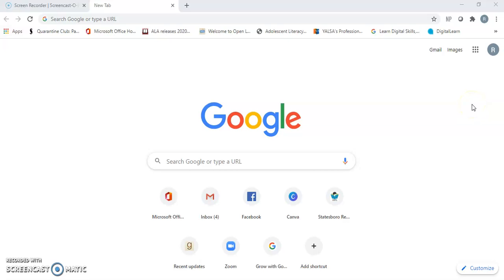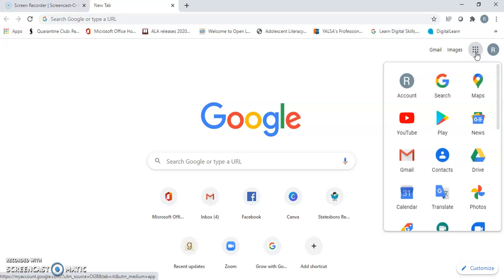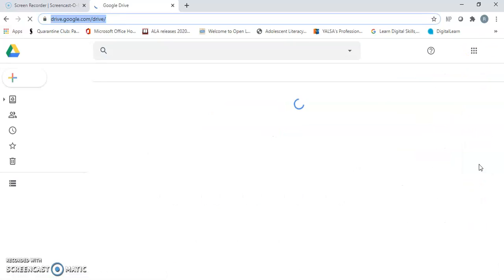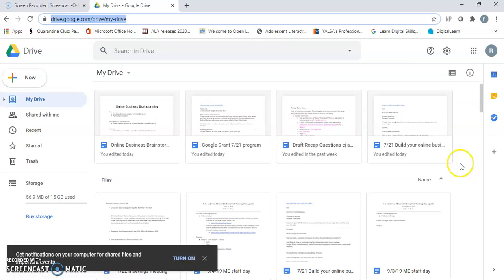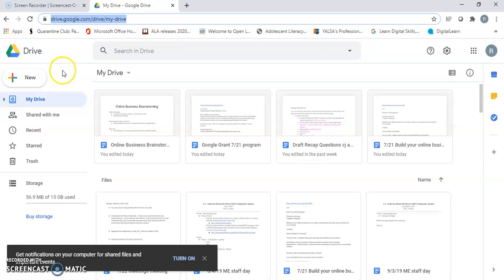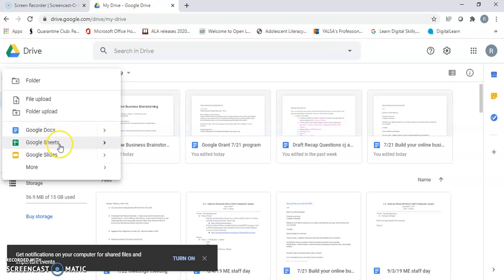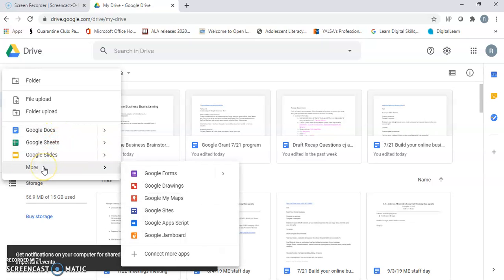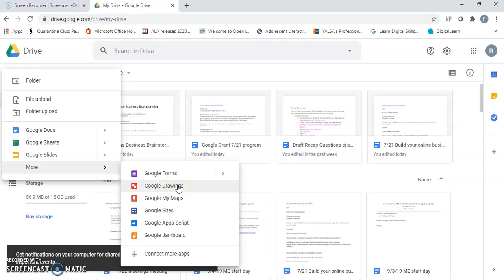What can you do with a Google account?